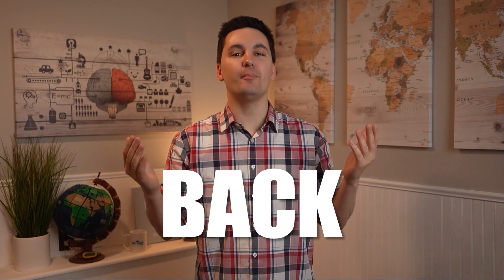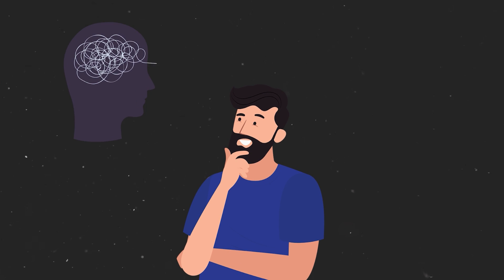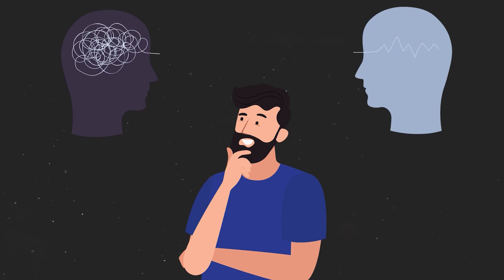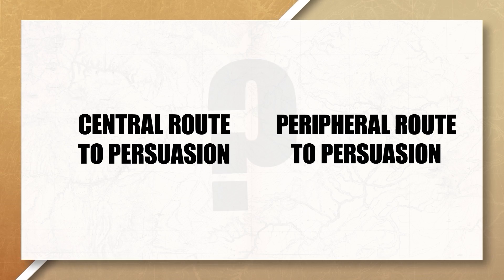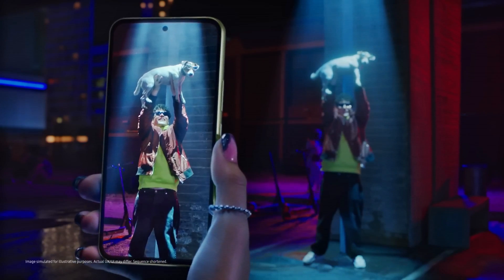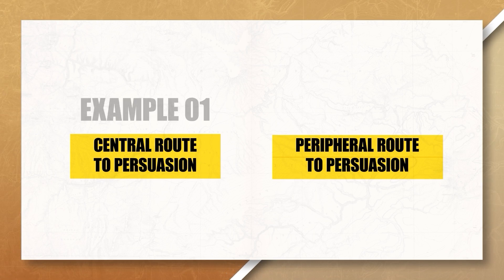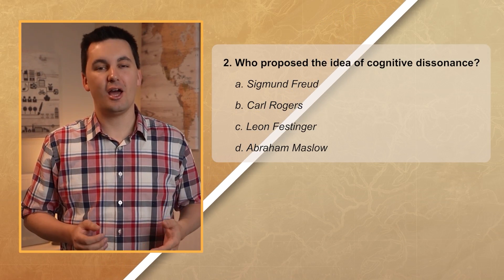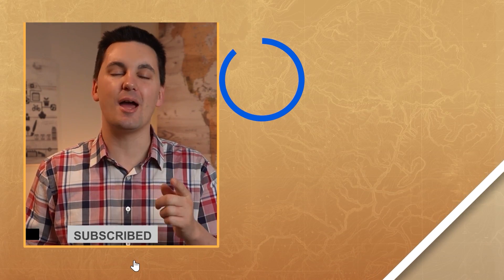Attitude Formation & Change (AP Psychology Unit 9 Topic 2 Review)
Ultimate Review Packets:
In this video we will explore the elaboration likelihood model, cognitive dissonance, central route to persuasion, and the peripheral route to persuasion. This video reviews all the major concepts from unit 9 topic 2.

Chapters:
0:00 Introduction
0:12 Cognitive Dissonance
1:45 Elaboration Likelihood Model
2:00 Central Route To Persuasion
2:21 Peripheral Route To Persuasion
2:42 Elaboration Likelihood Model Examples!
3:53 Practice Quiz!